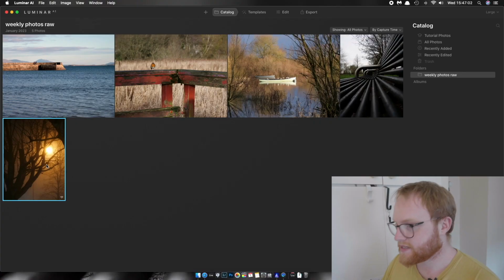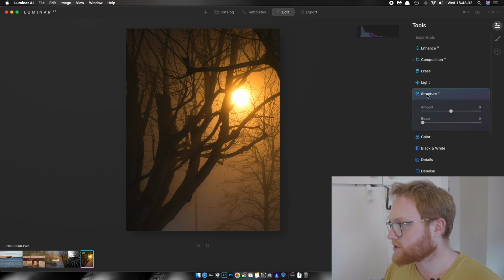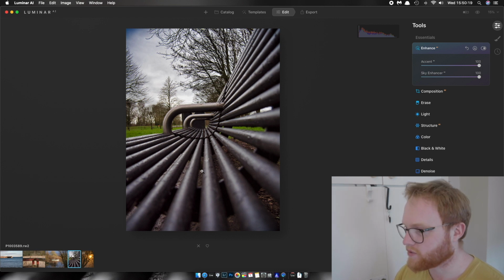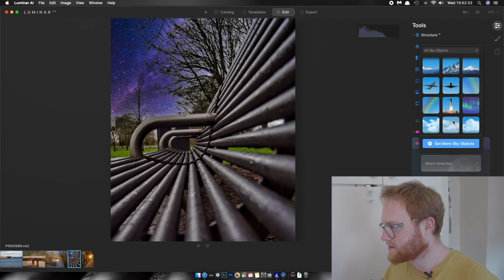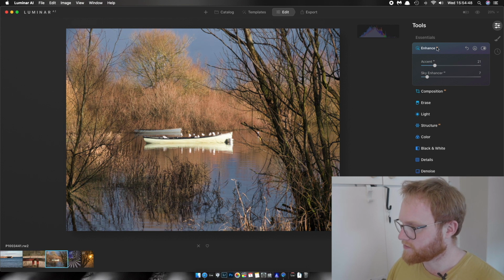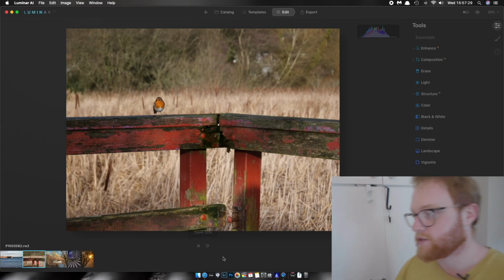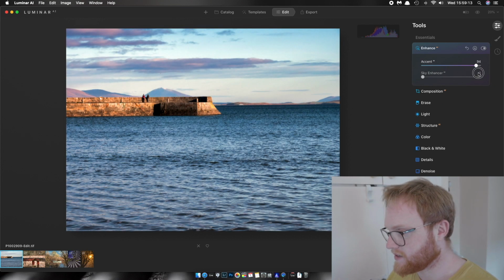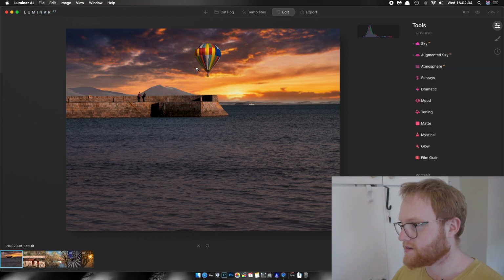Will AI replace human photo editors?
I'm Eli, in 2023 I've 3 goals, ready 78 books, take a photo a week, and try to upload 1 video to youtube a week

Shot on my lumix g9 with a 12-60 lens